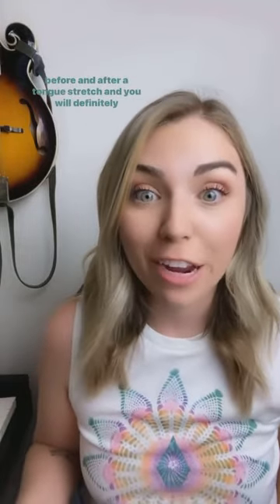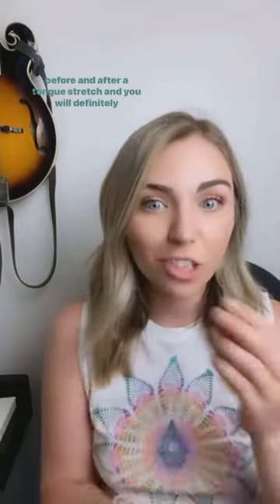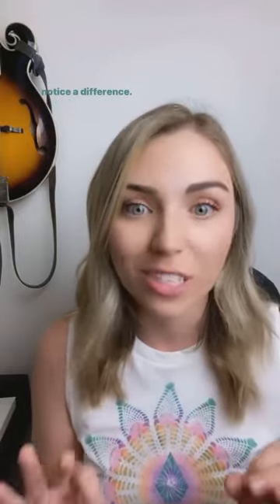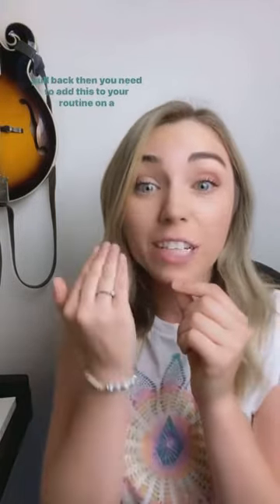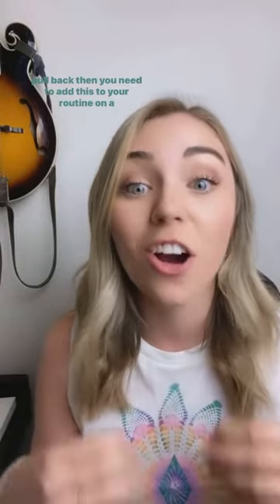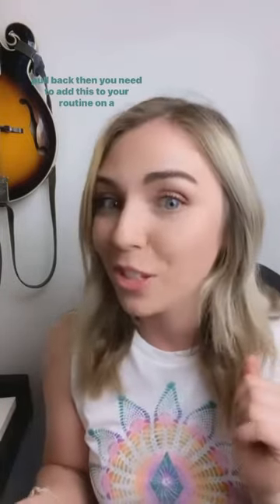Tongue Stretch for Singers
🎸🎤My name is Karen Claypool and I am a Singing Coach! I work with singes on pitch, tone, range, and breath control! I also teach guitar and ukulele!

Click Below to check out my SINGING LESSON PROGRAM and to get a FREE DIAHRAGM BREATHING LESSON